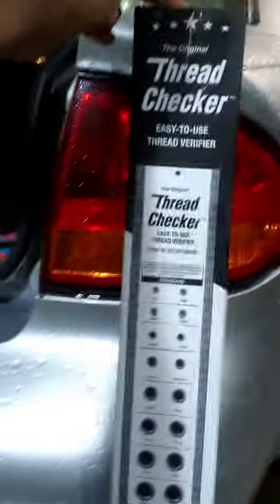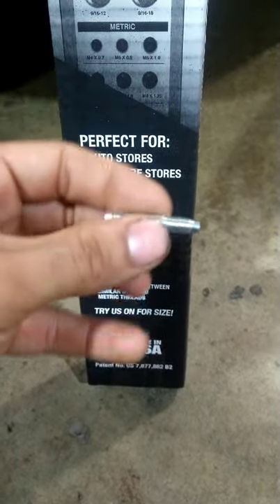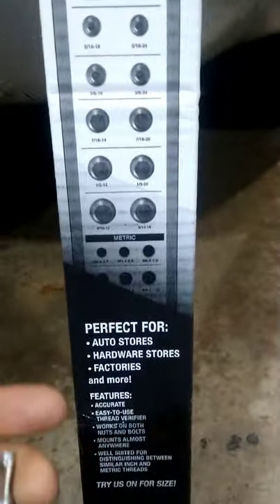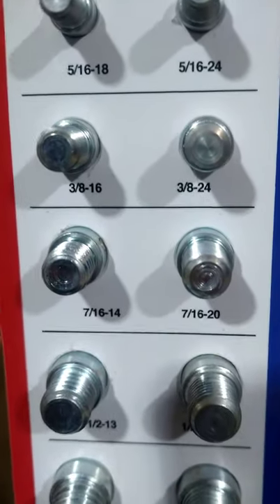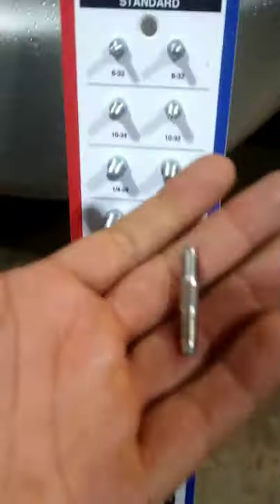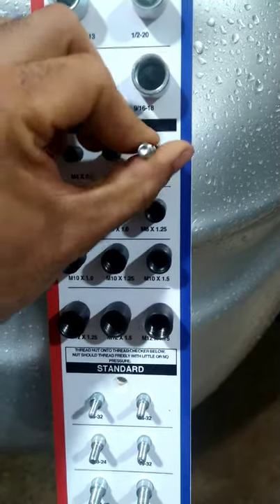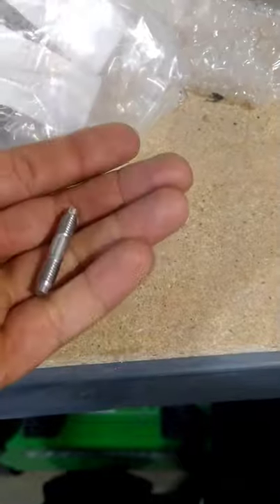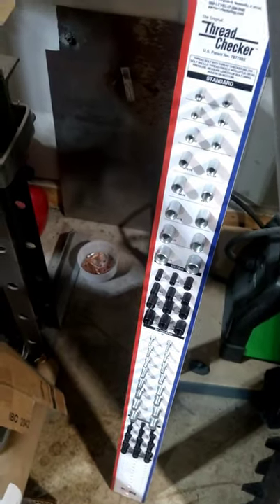The original thread checker review and test!